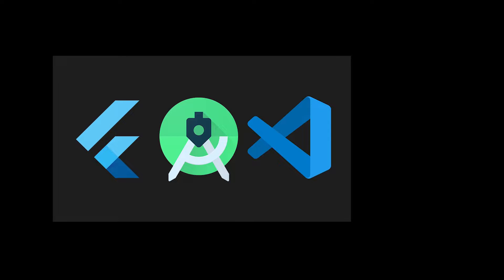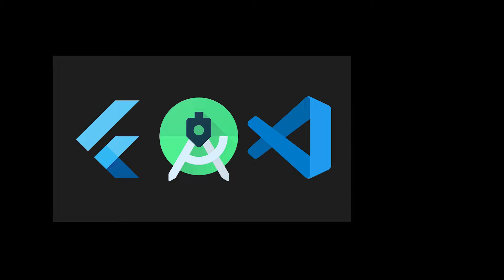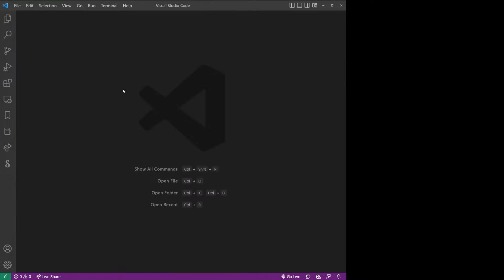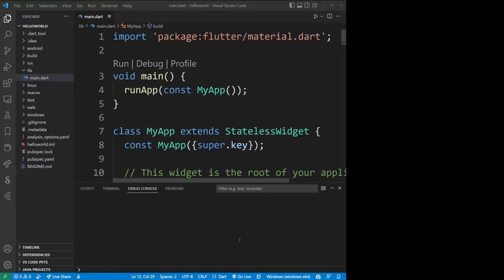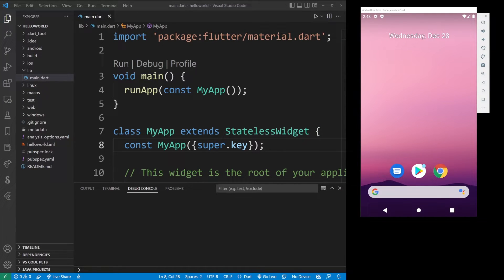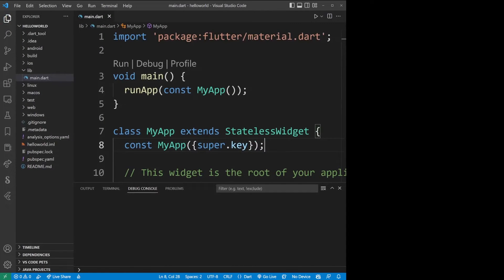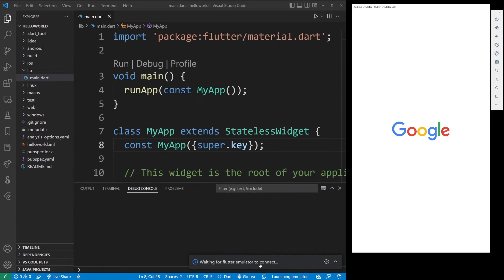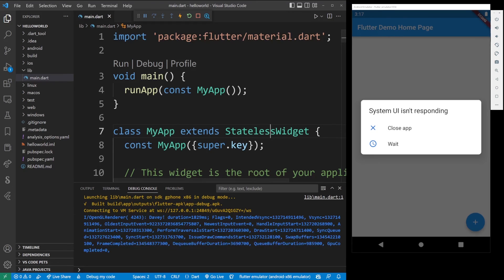How To Run Existing Flutter App In VSCode On Android Emulator & Fix Error Failed Connect 60 Seconds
How to run existing flutter app in Visual Studio Code on Android Emulator, and fix "Failed to launch emulator flutter did not connect in 60 seconds" Error. How to open existing flutter project in vs code? How to run existing flutter project? How to run flutter on visual studio code?

If you need to setup Flutter to run in VSCode from scratch, here's a more detailed tutorial:

Video Chapters:
00:00 How to run existing flutter app in vscode
00:36 Install Dart and Flutter VSCode Extensions
00:59 How to open and run existing flutter app in vscode
01:22 Launching flutter app in android emulator for the first time in vscode
01:45 How to fix Failed to launch emulator did not connect in 60 seconds error
02:22 How to connect flutter to android emulator and launch your flutter app